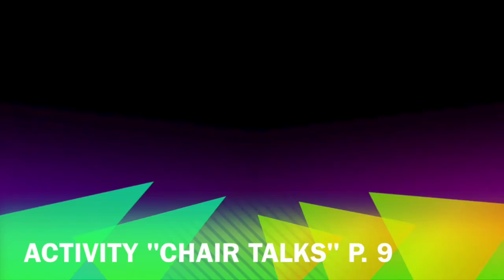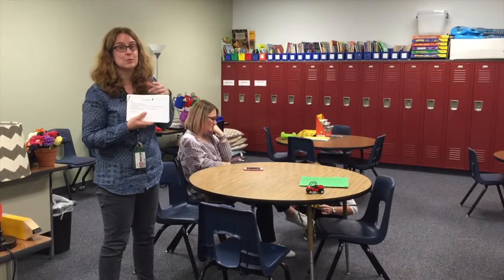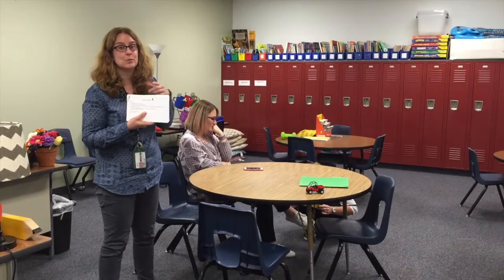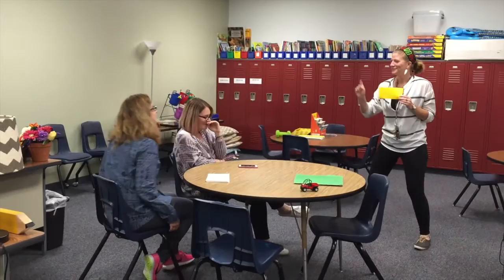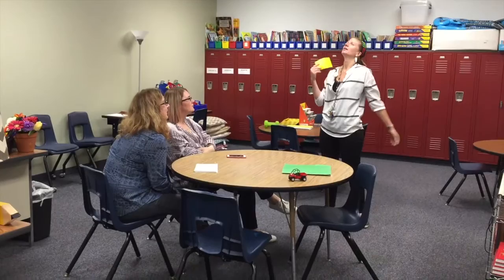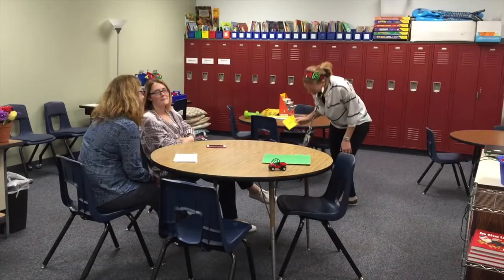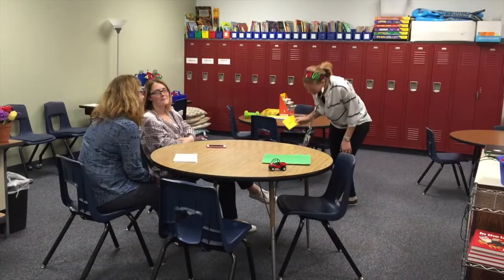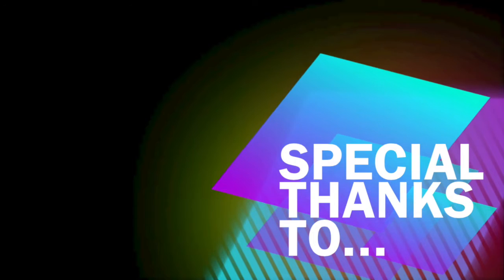B220768E 1981 4EED 9738 33D4FA06C966 HQ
Academic Vocabulary Activities for the November 4, 2015
Rockbrook Elementary School